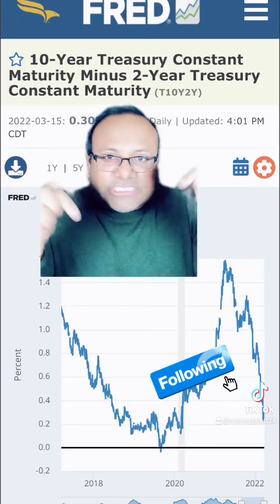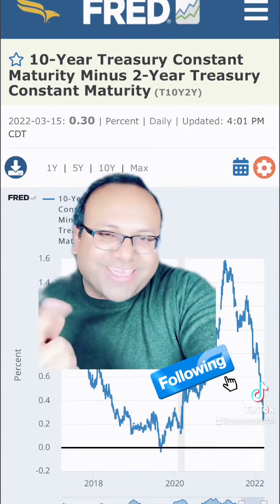End of stocks - What is a yield curve inversion?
There’s a lot of articles on a potential yield curve inversion. So what exactly is a yield curve inversion. This video explains a yield curve inversion. A yield curve inversion results in short term yields being higher than long term yields. A yield curve inversion is indicative of a potential policy mistake. A yield curve inversion is the also demonstrative of an upcoming recession. Growth stocks usually perform poorly during a yield curve inversion.